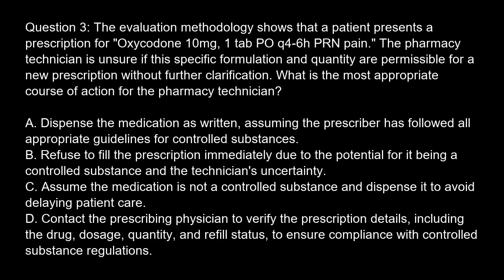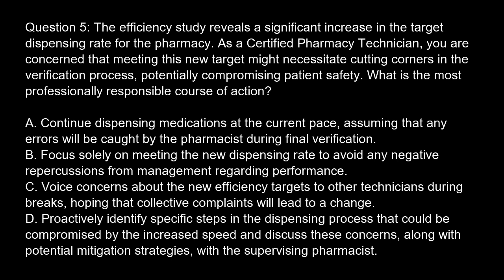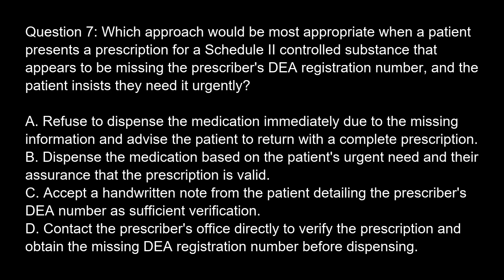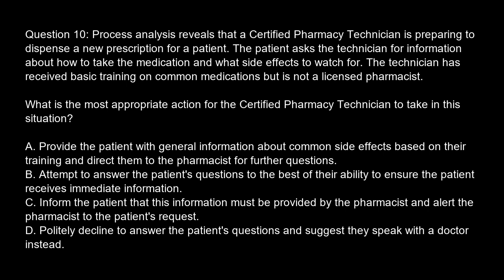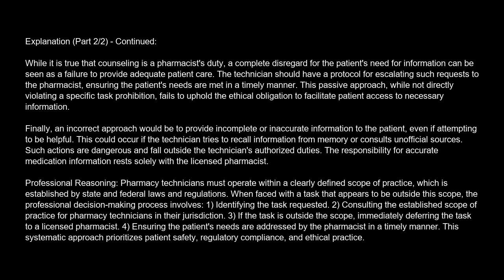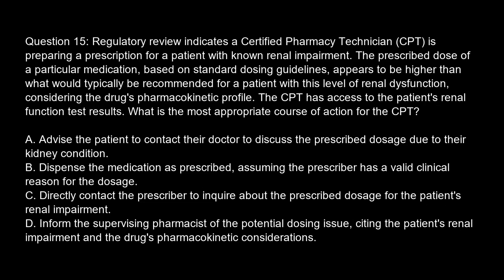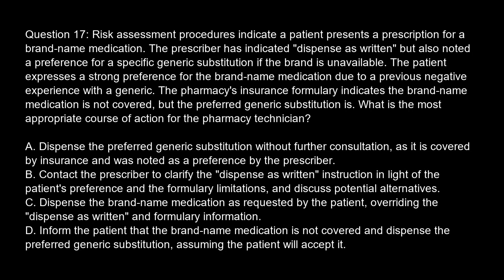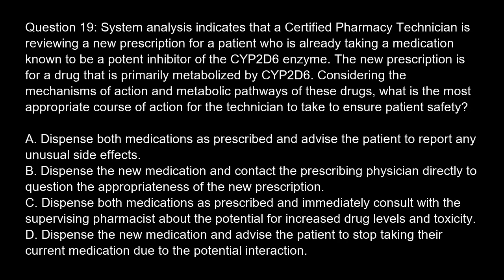Certified Pharmacy Technician Free Practice Test video